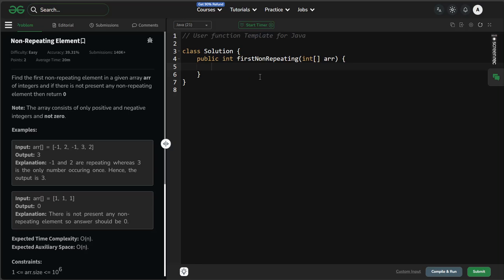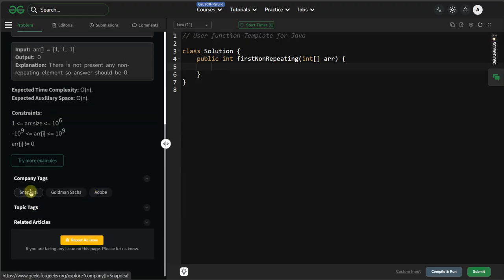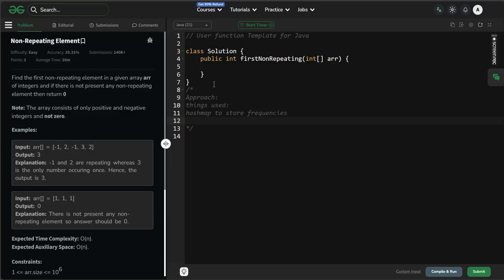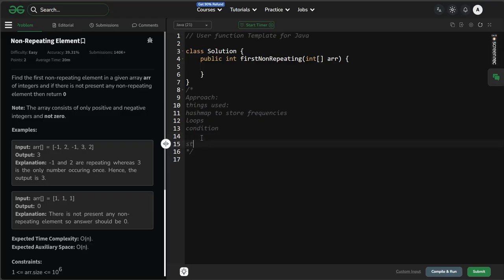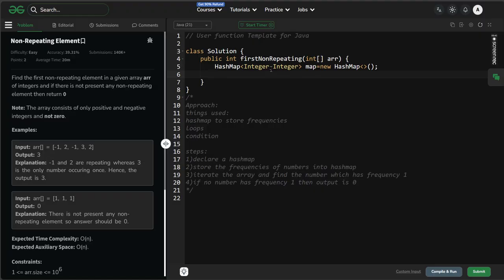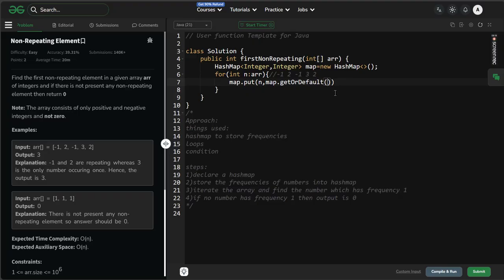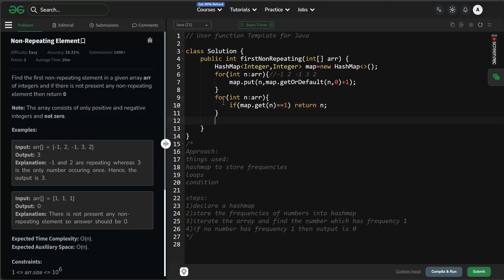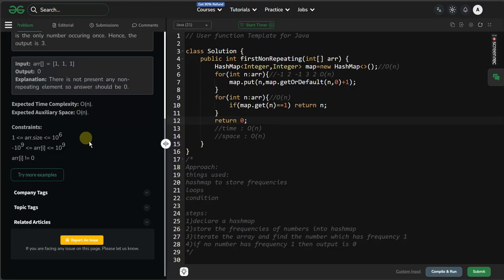Non Repeating Element - Easy - GeeksforGeeks